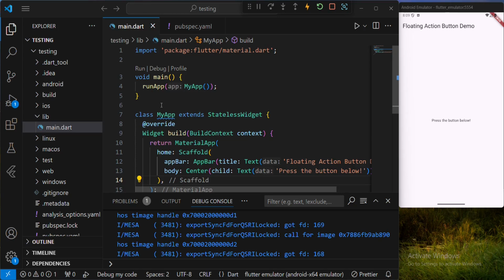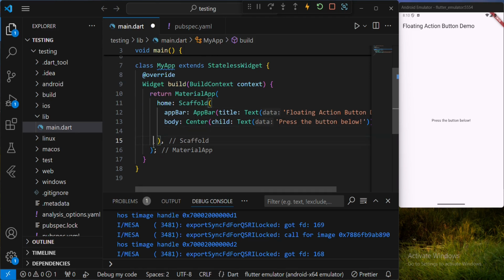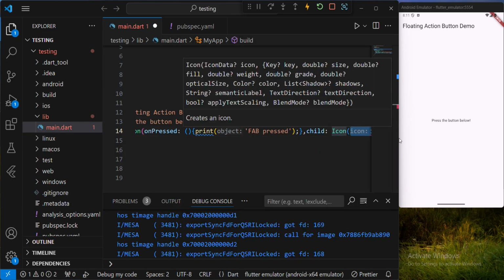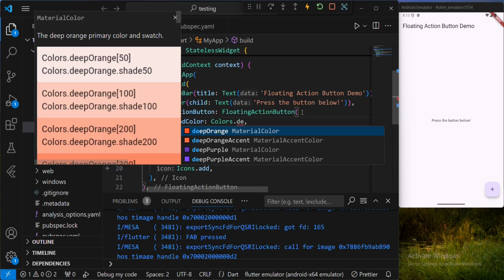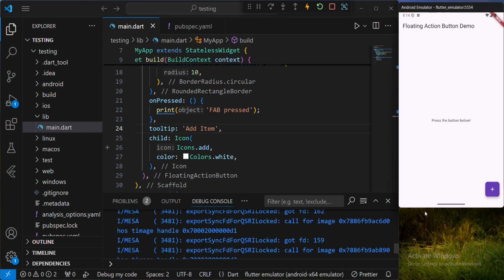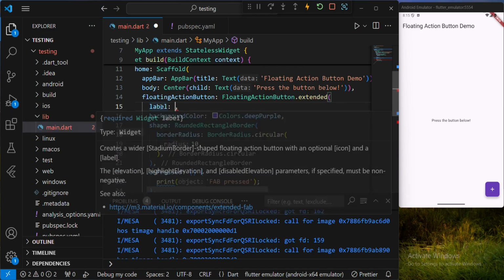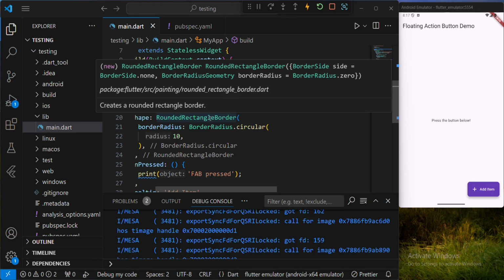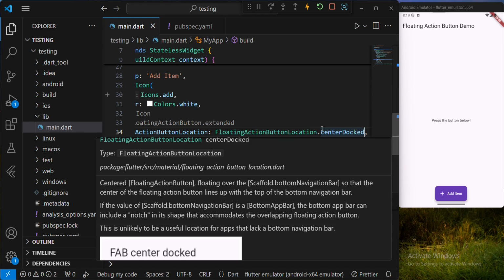Floatingactionbutton Flutter - Code With Examples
Unlock the power of the FloatingActionButton in Flutter! This tutorial covers everything you need to know: adding a basic FAB, customizing it with colors and shapes, using FloatingActionButton.extended for labels, and positioning it for optimal design. Whether you're building a simple app or enhancing UX, the FAB has you covered.